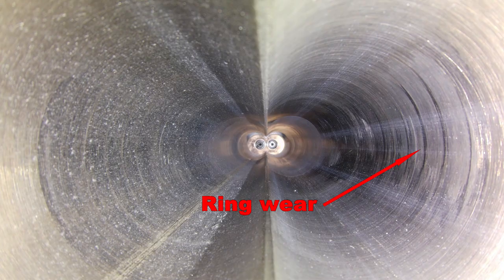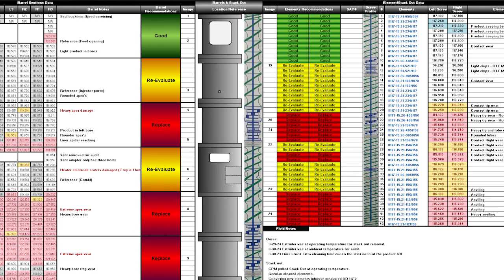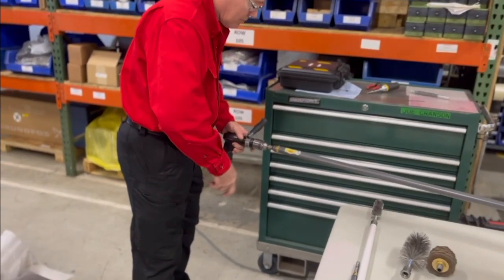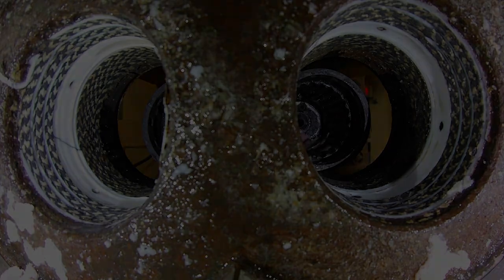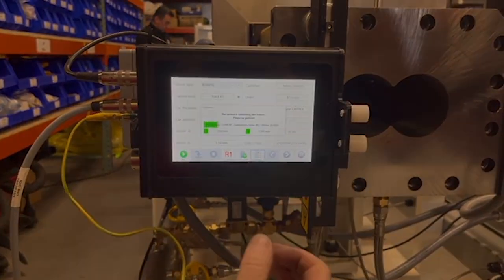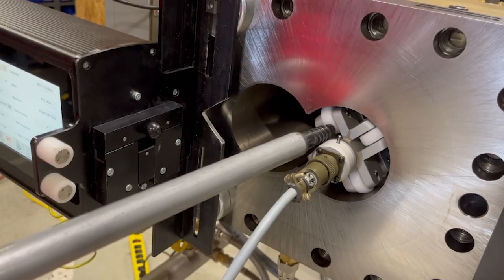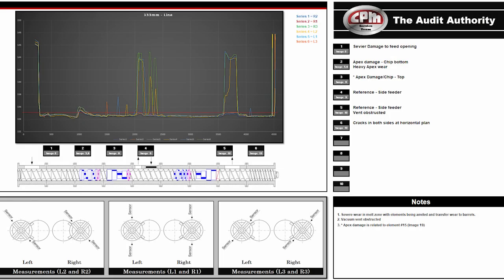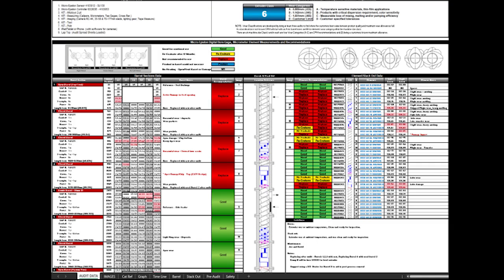CPM Services – Machine Audits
As part of the CPM range of services, CPM conducts comprehensive machine audits, including 4K imaging and a complete report to keep your machines running at the optimal level.